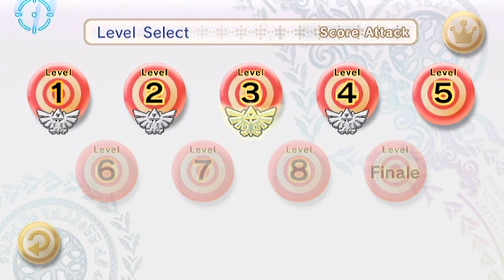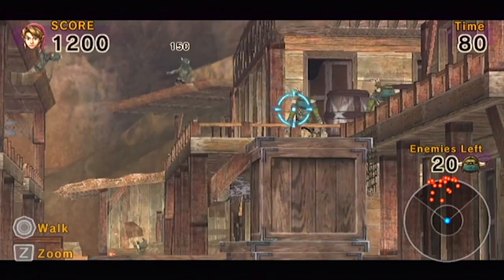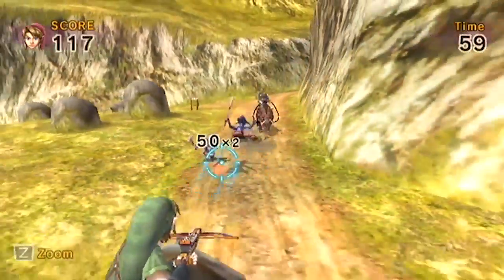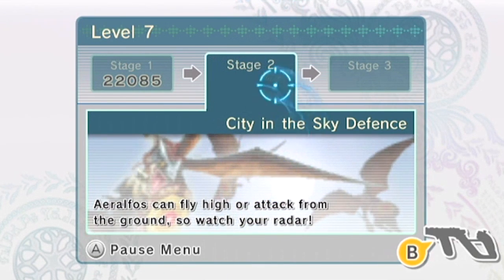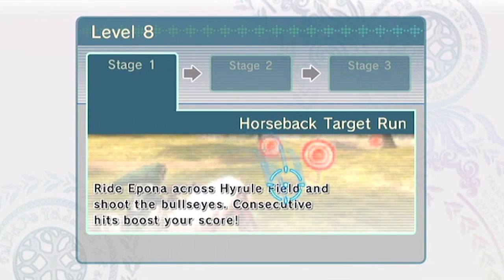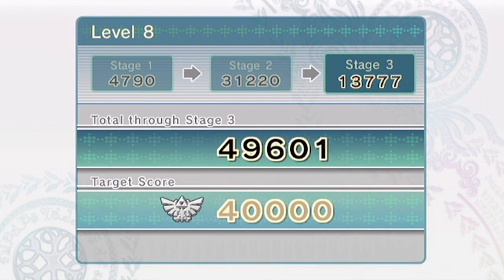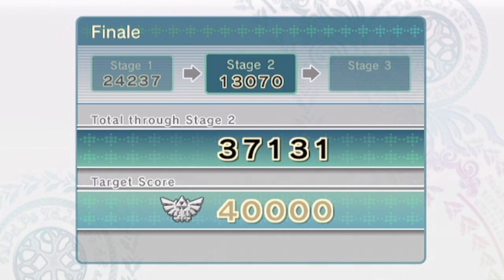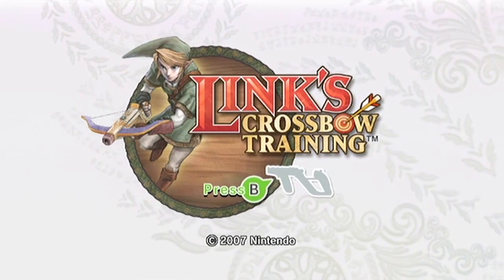Let's Play "Twilight Princess" [Bonus-3] "Link's Crossbow Training 2"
So apparently, this game has bosses...